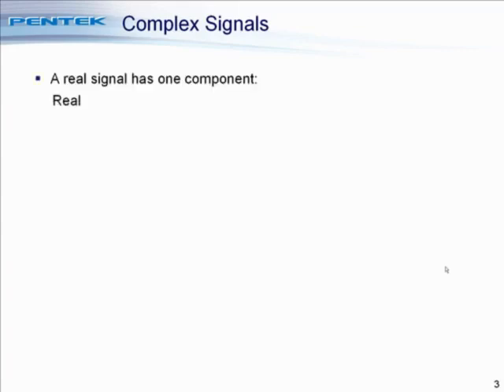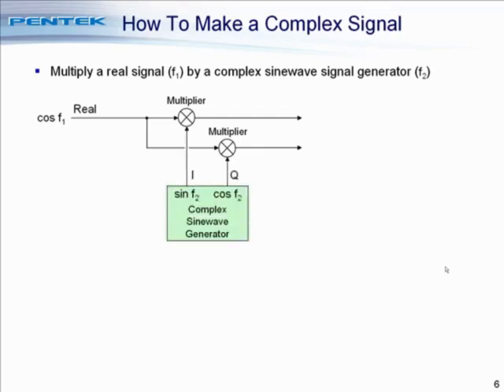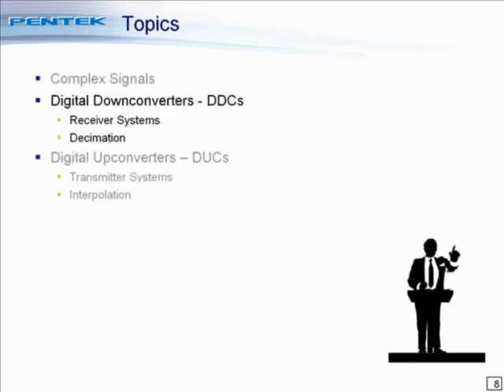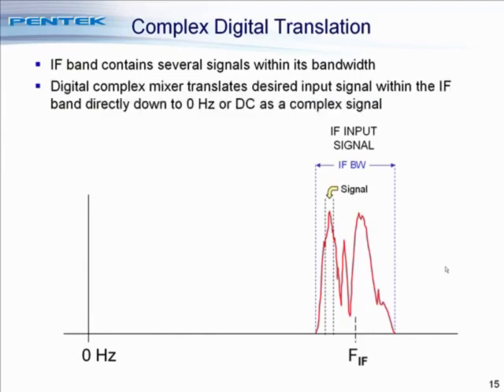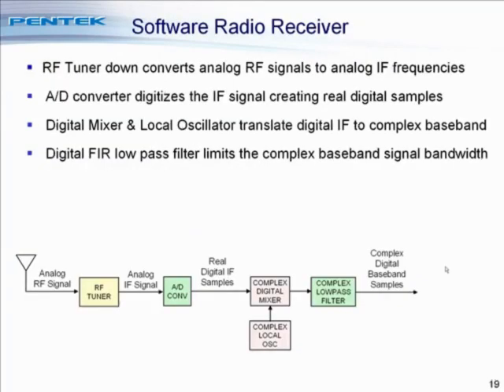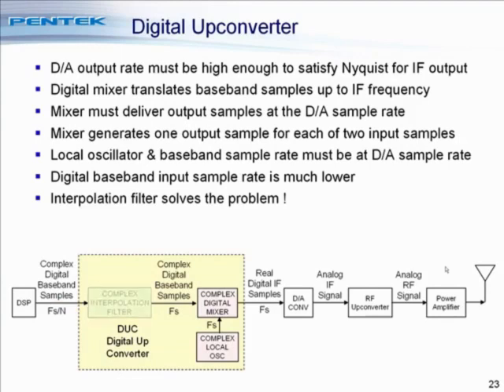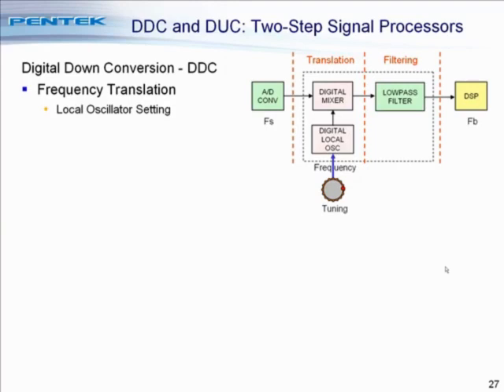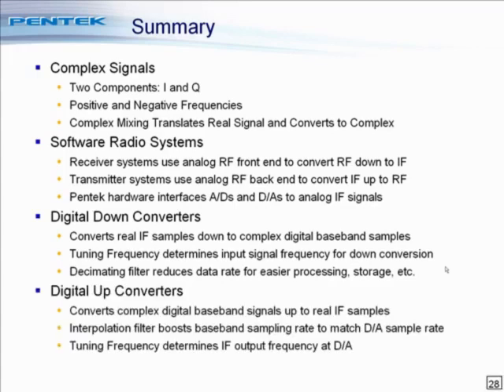Software Radio Basics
Topics include complex signals, digital downconverters (DDCS), receiver systems, decimation, digital upconverters (DUCS), transmitter systems, and interpolation.